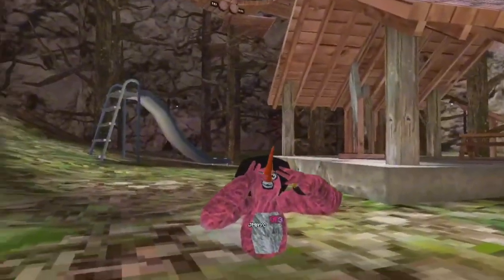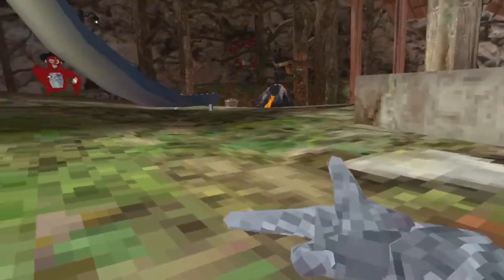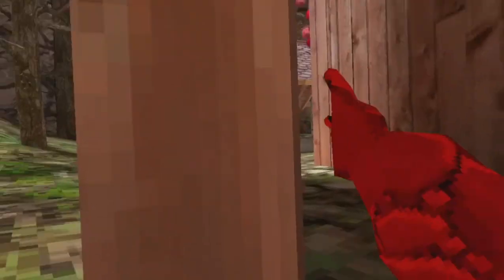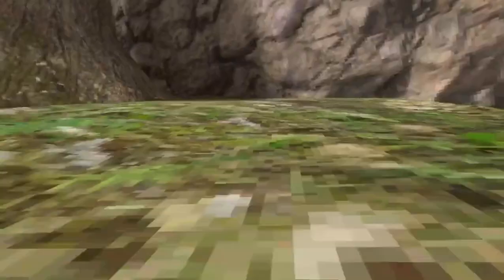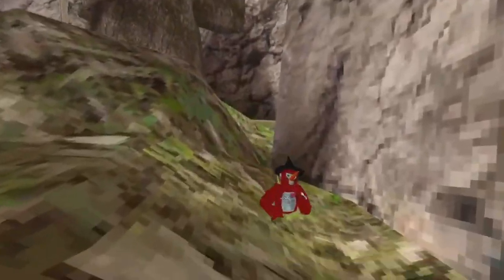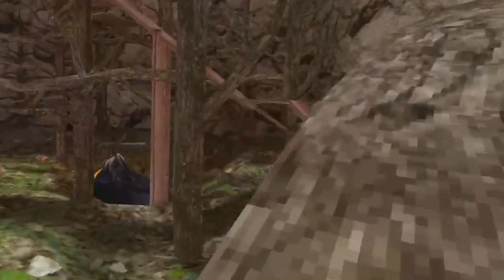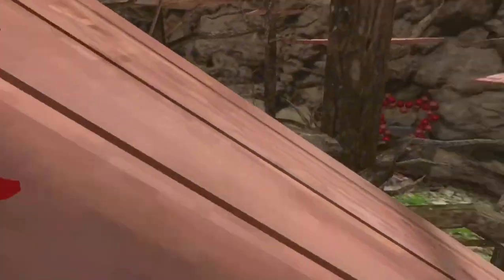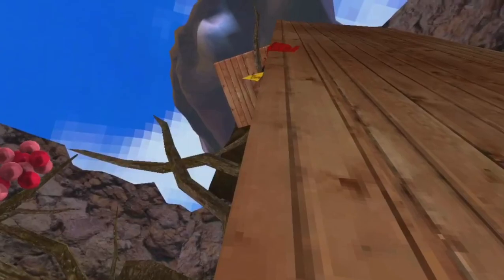How to get better at gorilla tag with a dude